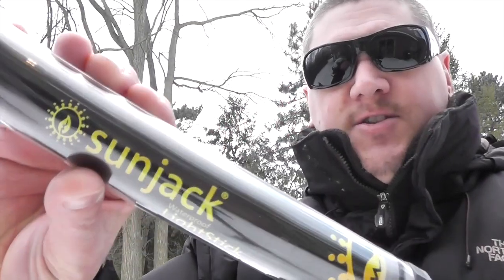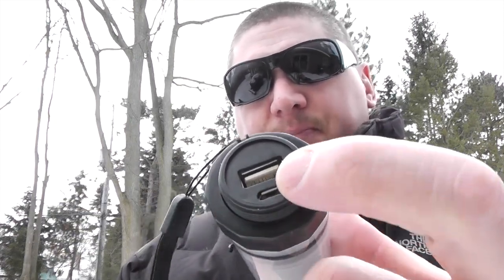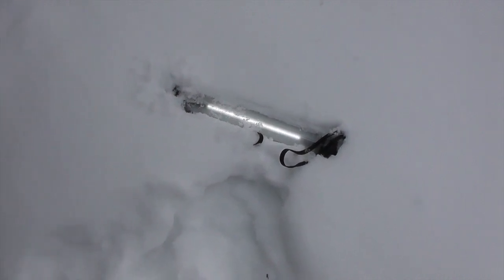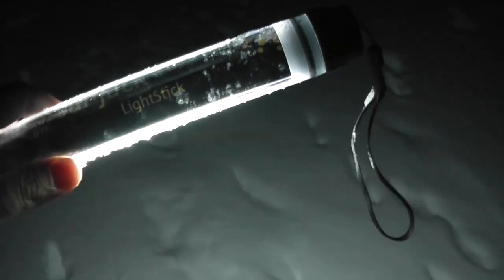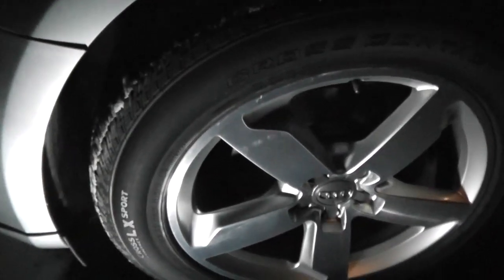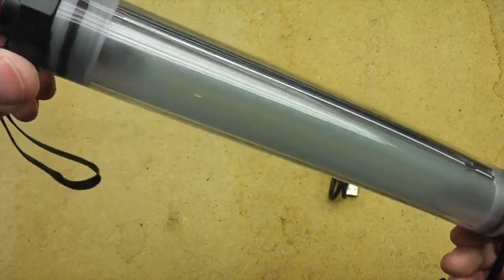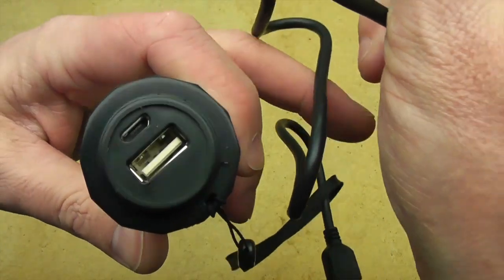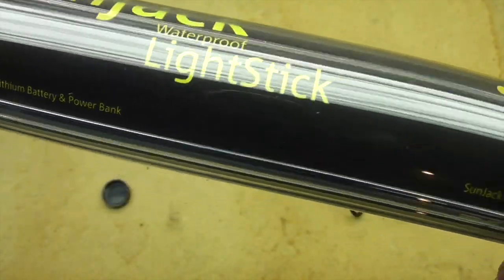Sunjack Waterproof USB Lightstick Review